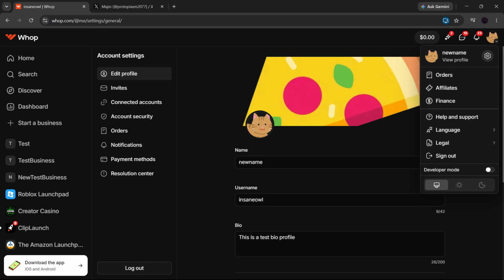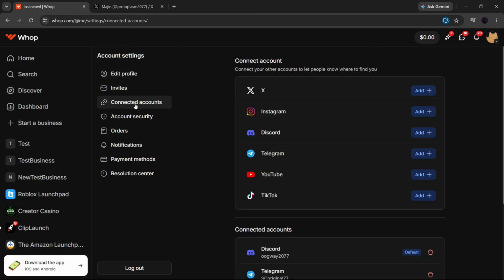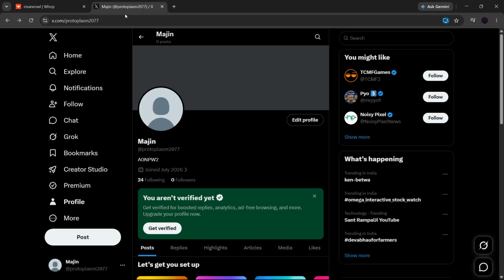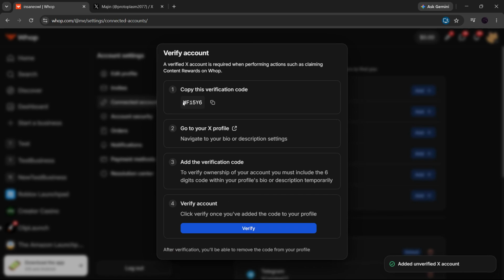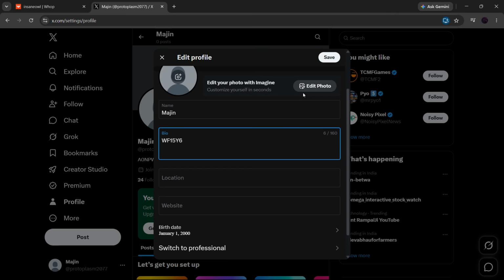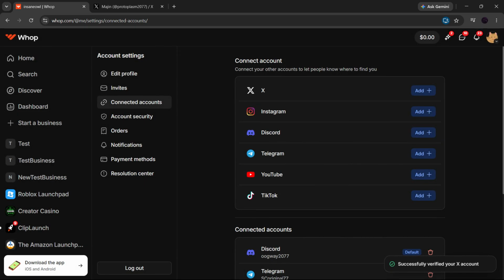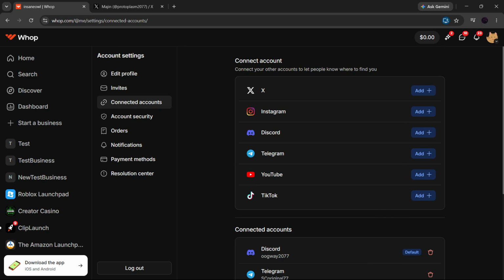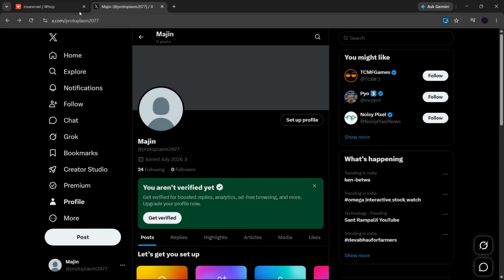How To Connect Your X Account To Whop (Easy Step-By-Step Guide)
Learn how to connect your X account to Whop with this simple step-by-step tutorial. Follow along to verify your profile, add the code to your bio, and complete the connection successfully.

🕚Timestamps:
0:00 Intro
0:18 Open Your Whop Account Settings
0:48 Go To Connected Accounts
1:15 Add Your X Account
1:42 Copy The Verification Code
2:08 Add The Code To Your X Bio

✍️WHAT YOU'LL LEARN IN THIS VIDEO:
• How To Find Connected Accounts On Whop
• How To Add X To Your Whop Profile
• How To Use The Verification Code Method
• How To Edit Your X Bio For Verification
• How To Confirm Your X Account Connection
• How To Remove The Code After Verification

💡PRO TIPS:
• Make sure you’re logged into the correct Whop account before starting.
• Copy the verification code exactly as shown to avoid failed verification.
• After verification, you can remove the code from your X bio right away.
• If the Verify button does not work, refresh your profile and check the code again.
• Use the desktop version for the easiest setup experience.

🌐 Access X Here:
x.com